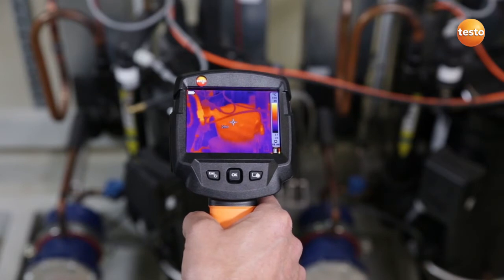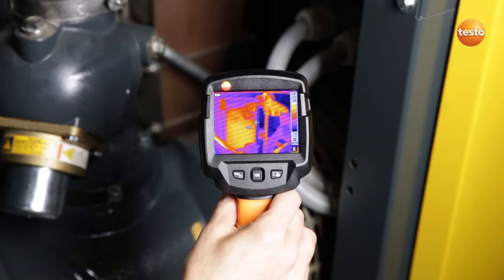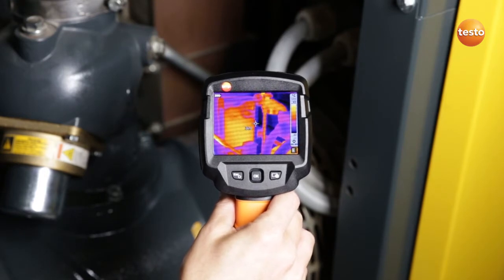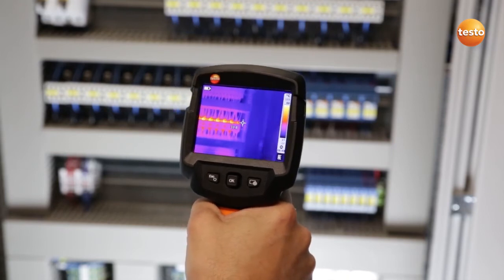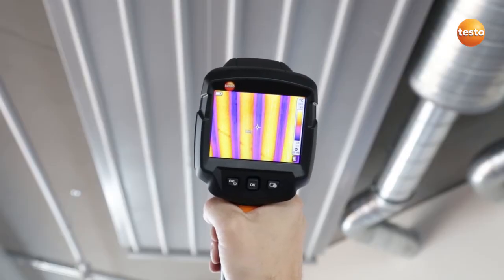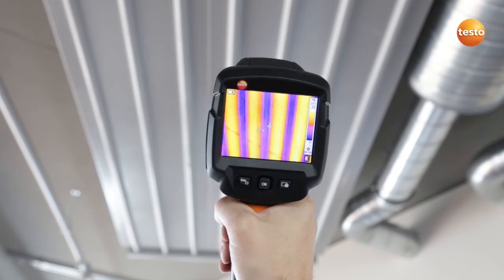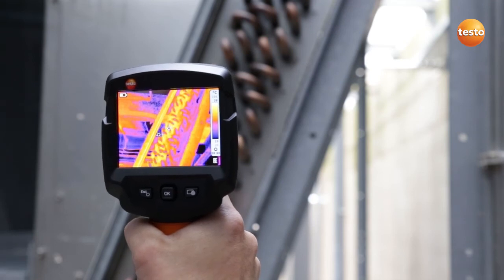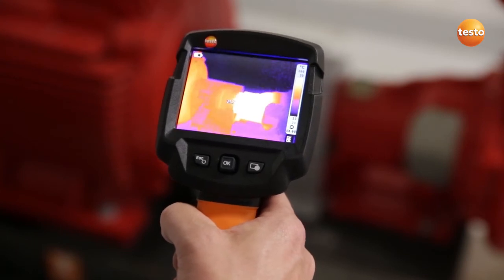Facility management og eltermografering med Testo 870 termografikamera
Se hvordan Facility Manager Frank Hug forebygger fejl på kompressorer, varmevekslere, eltavler, varmeanlæg og lejer i motorer.

Kontakt Buhl & Bønsøe A/S for mere info på tlf. 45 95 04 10 eller